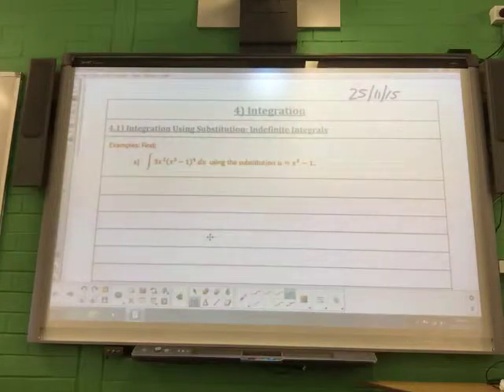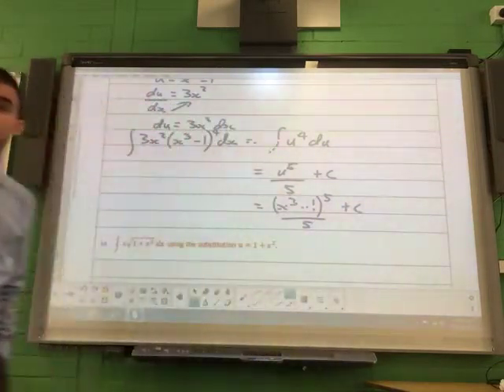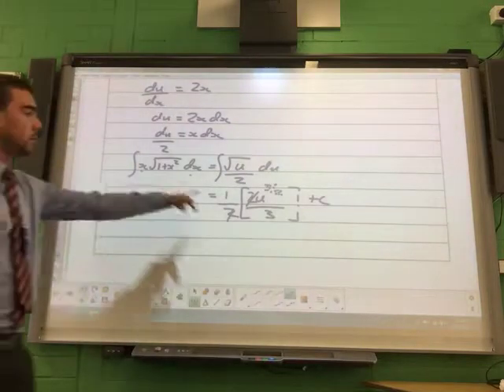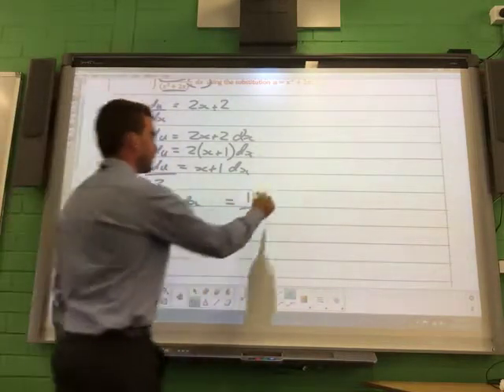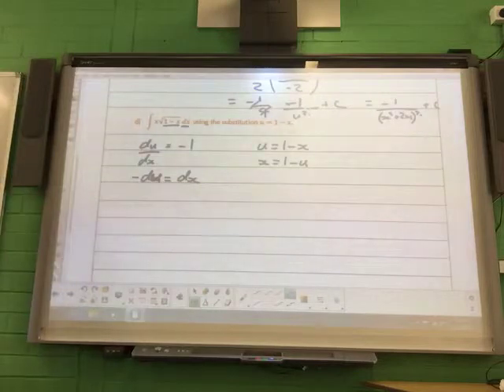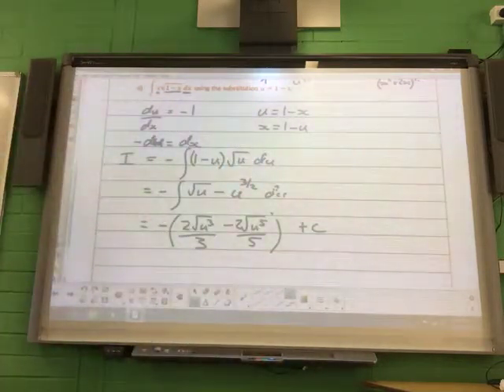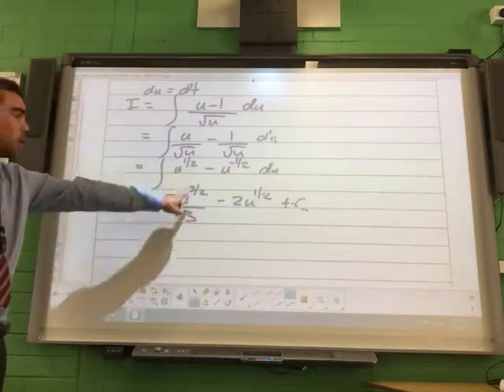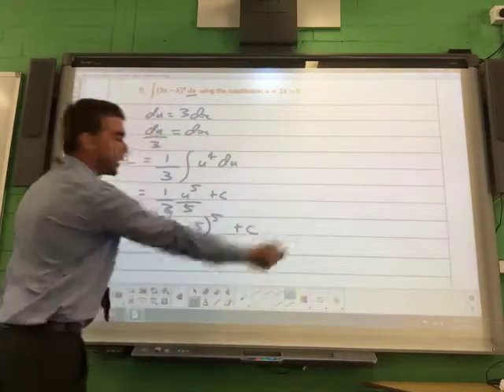4.1) Indefinite Integrals